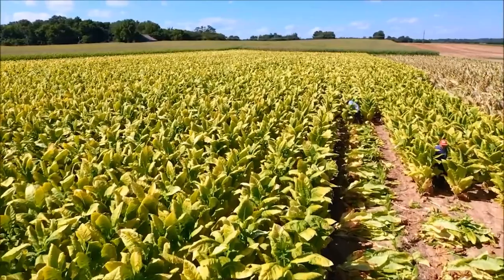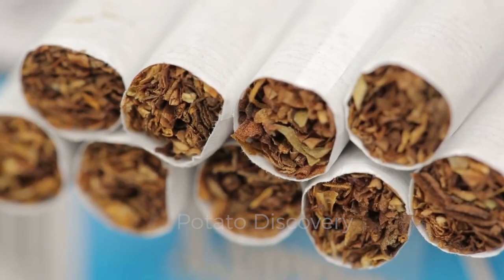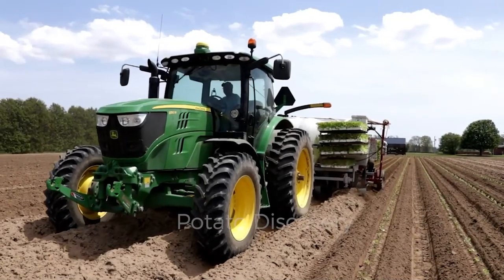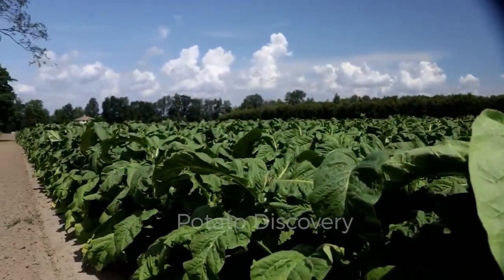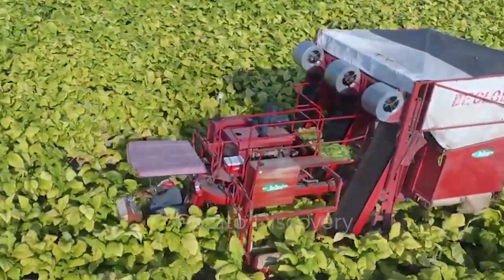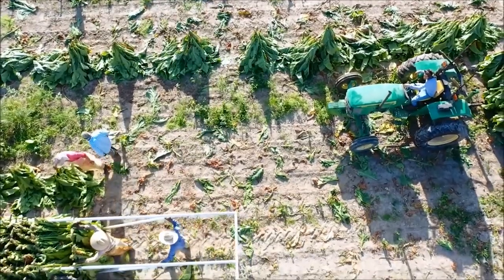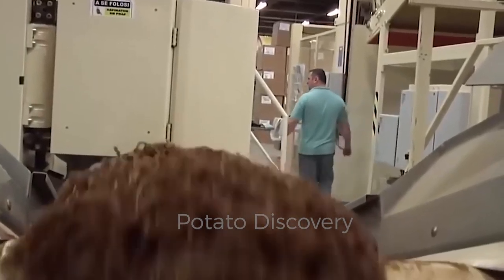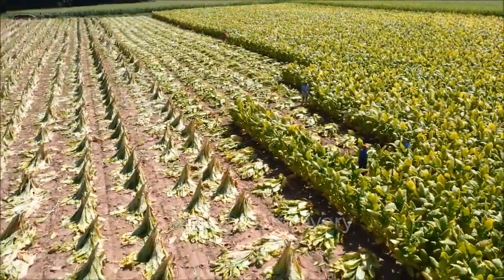How To Process Tobacco At The Factory Growing And Harvesting Tobacco | Agriculture Technology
Agriculture technology has greatly impacted the tobacco industry, improving the production process and resulting in a higher quality product. Precision farming, biotechnology, and computerized curing systems are just a few examples of technologies used in tobacco production. These innovations have led to more efficient and sustainable farming practices, reducing waste and the need for harmful chemicals. Overall, agriculture technology has played a crucial role in advancing the tobacco industry and ensuring its future success.
00:00 - tobacco agriculture technology
1:47 - grow tobacco agriculture technology
3:27 - tobacco harvest agriculture technology
5:42 - cigarette factory agriculture technology
Images and Videos are free to use under license from:
♦ pexels
♦ pixabay